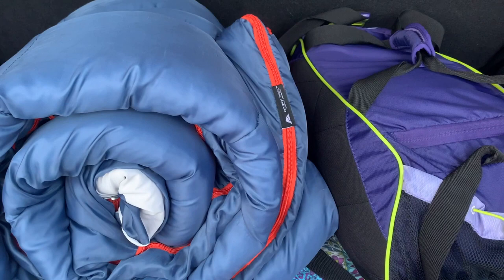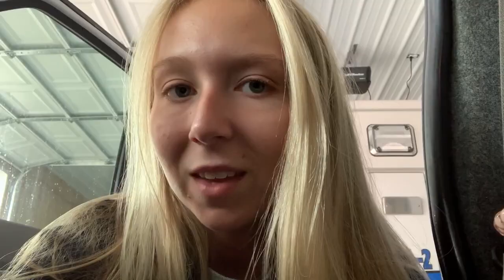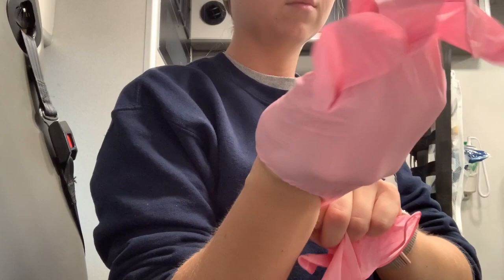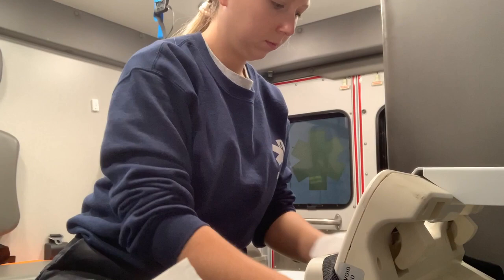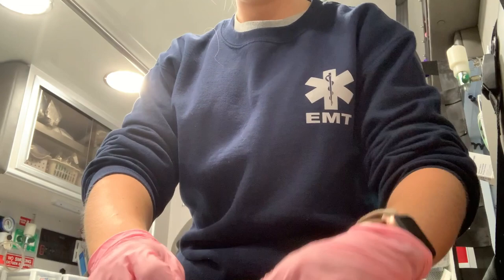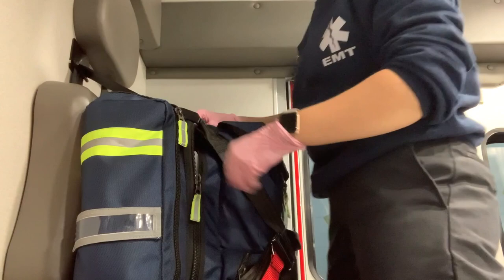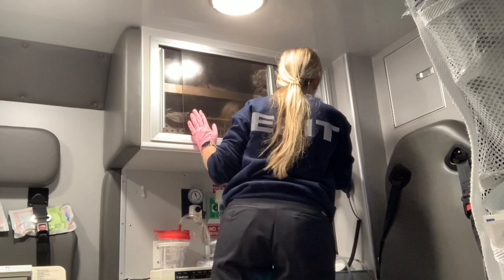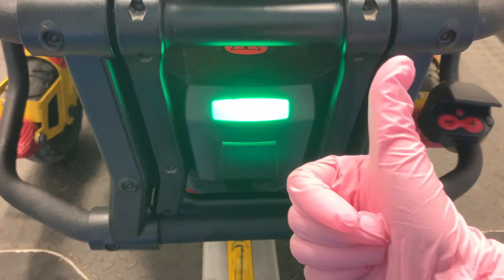DAY IN THE LIFE OF AN EMT // emt-b in a small town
Hey everyone, in today's video I take you along for a day in my life at work! I am a part-time EMT-B in a very small town. In this video I describe what I do at work and give you some behind the scenes.